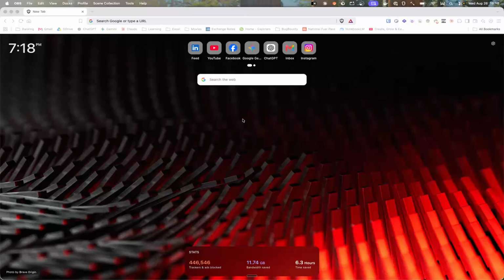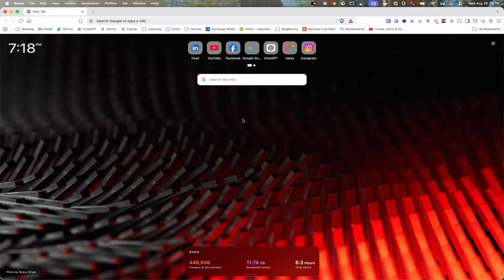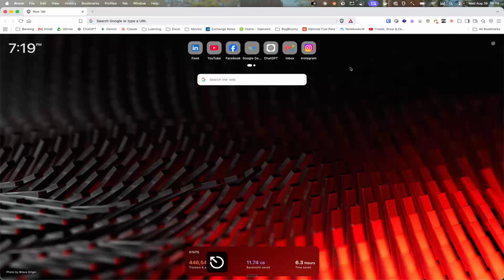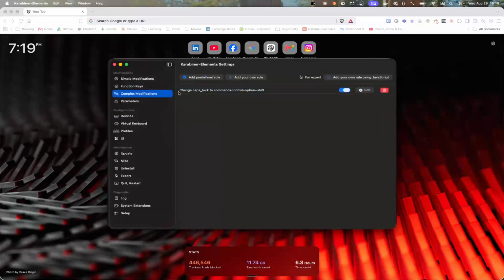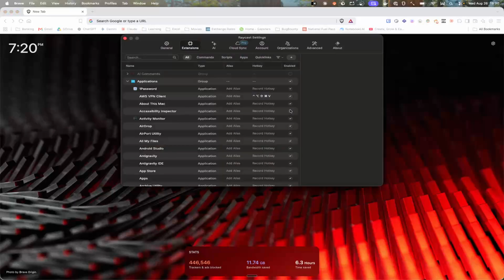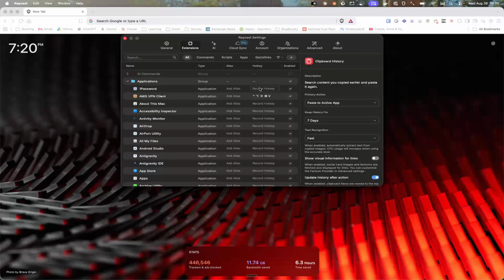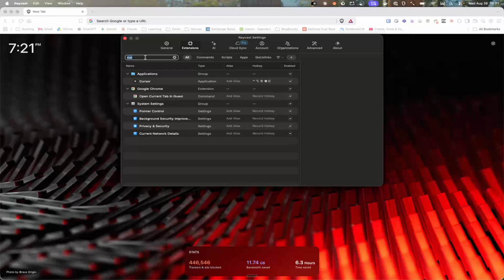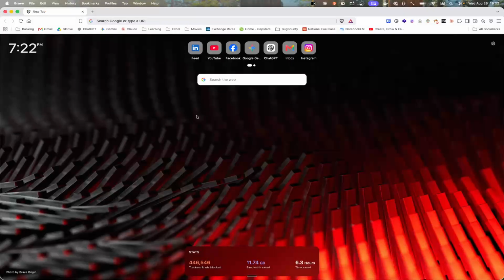How to easily switch between apps on a Mac?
In this video I'm showing how I use Raycast and Karibiner-Elements apps to switch between application in my MacBook easily rather than the default Command Key + Tab method which has make my life easier.